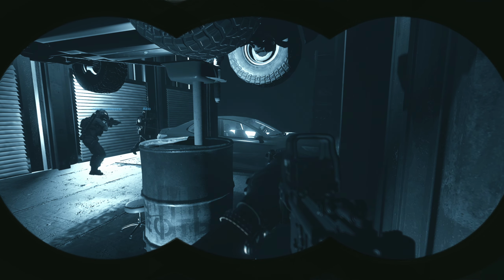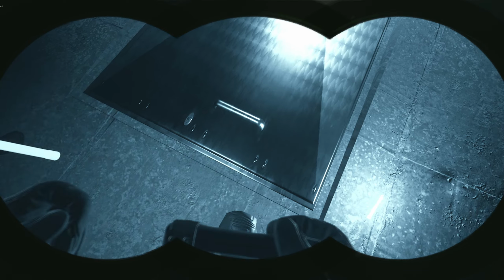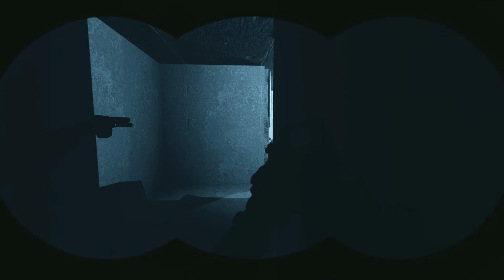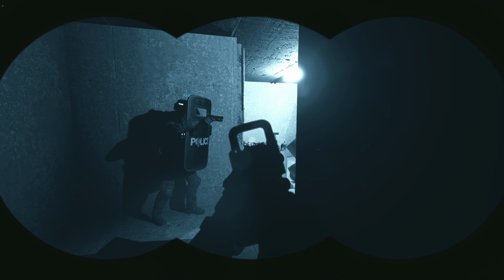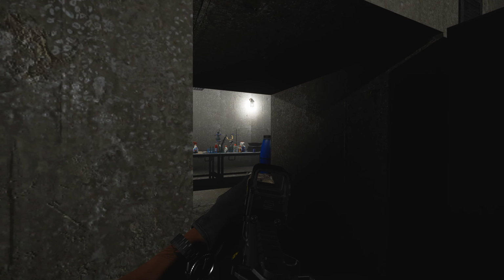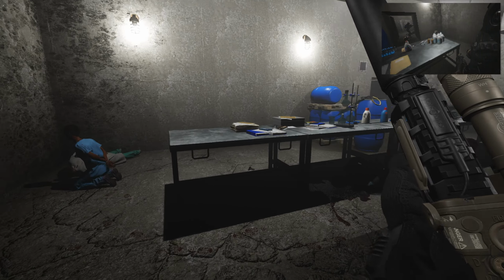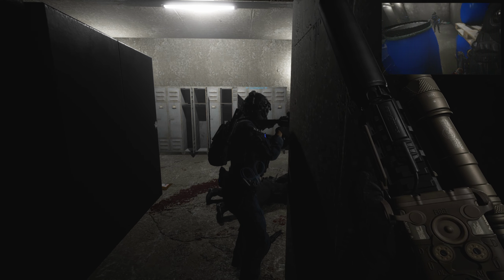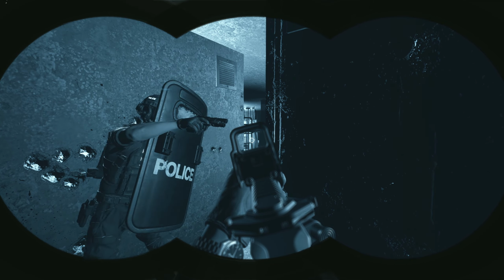SWAT Stand-off Turns Into a Deadly Drug Raid...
►Featured Mod
Autoshop Shootout

Mods
Invictus RP Tactical Mod (by AHappyFigTree) (disabled for this one)
Lore Friendly LAPD Style SWAT (UE5.3 Ready)
Better Vests Remastered (dependency)
Cosmetics Fix (dependency)
LSPD Blue Softshell Jacket
LSPD Shaw Concepts ARC 2 Plate Carrier
FPC Plate Carrier with POLICE Patch
Speedster Shirt with LSPD Patches (Short and Long Sleeve)
LSPD Blue Cerro Torre L5 knee pad pants
Pup SWAT
Los Suenos Police Department Uniform
Black Weapons
Gunfighter V4 (AIO)
Gunfighter NVG Improvement V5.0 (GPNVG)
SIG Romeo 4T (Home Invasion)
Visceral Blood
No Mercy for Terrorists (Relaxed ROE Scoring System)
Rico's Immersive TOC
HK416D SMR
Omega Planet Ocean 8900 Watch
Balaclava Half Face Mask
EXPS3 Rework
SR-16 CQB Mod 2
TRIARC Systems G19 Gen4

Special Thanks To All My Supporters!
Noobiger Noob
Liquid Scoobs